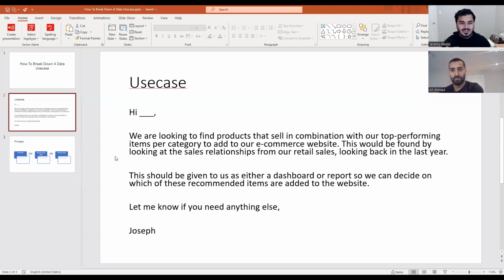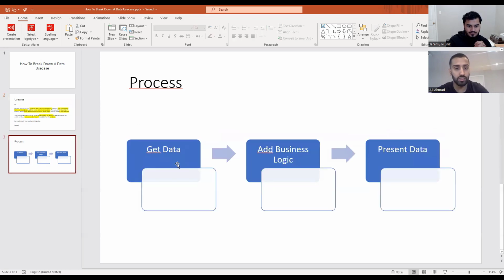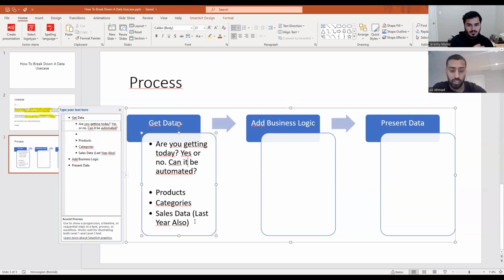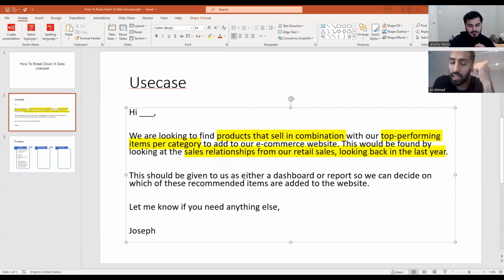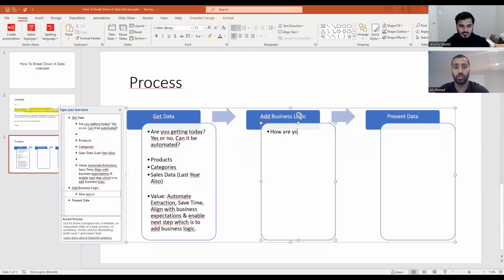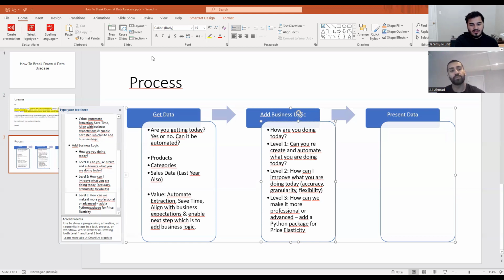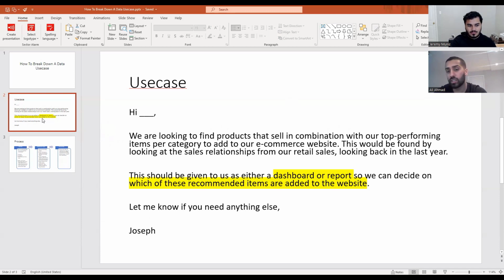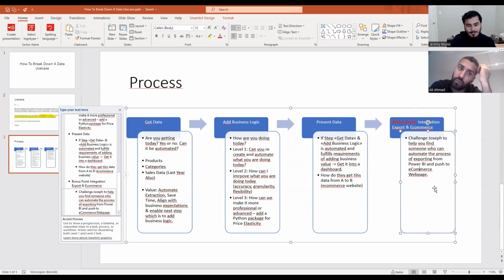How To Break Down A Data Use Case | Data Career Talks #2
Hi everyone!

Welcome to the second video with Jeremy, where we look at how to break down a data use case. This is one of the main things that Jeremy wanted to discuss, and a topic I think made for a really good discussion. Jeremy prepared a use case before hand, and then we go through it step by step, discussing what some different approaches are when you are breaking down a data use case.

Below are some timestamps for different parts of the talks:

0:00 Welcome
1:00 Use Case Intro
6:36 Step 1: Get The Data
23:38 Step 2: Add Business Logic
32:10 Step 3: Present Data
37:03 Bonus Step: Integration Export
44:14 Great Next Video

Leave a comment or question if you feel like, and give it a thumbs up for support!